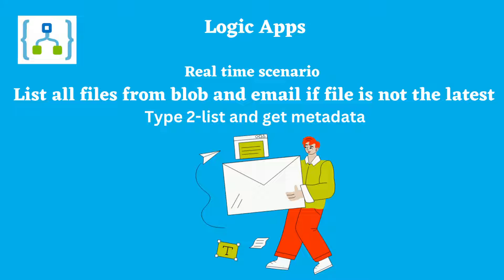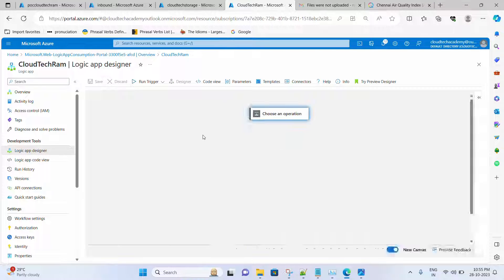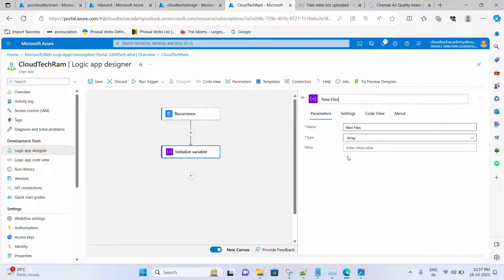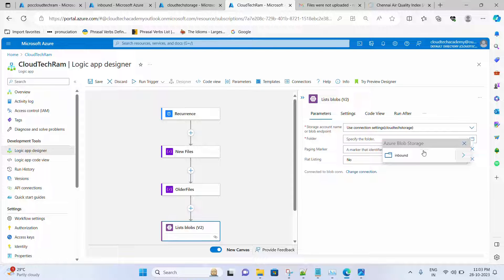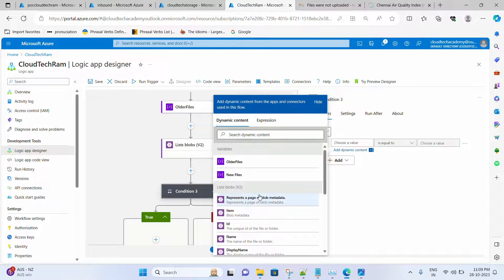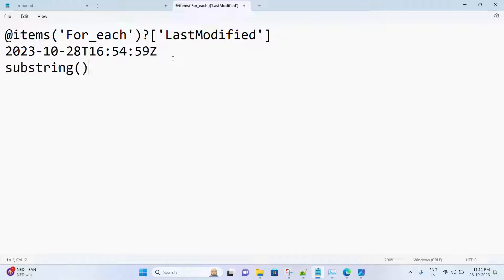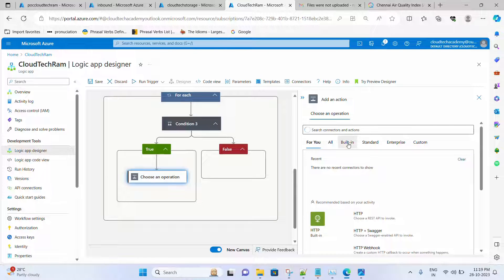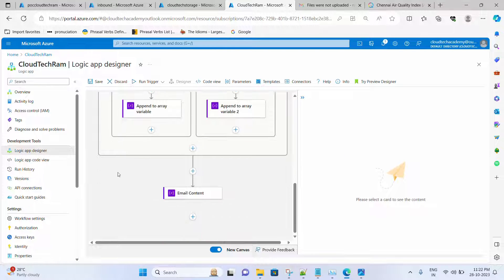10. Find older files and send an email Azure Logic Apps | real time scenario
In this video I have explained on how we can list the blobs, find older file based on last modified date and send an email notification.